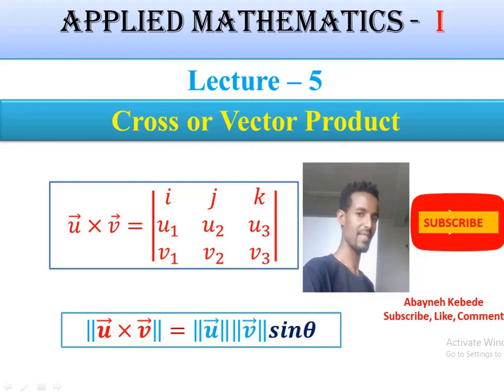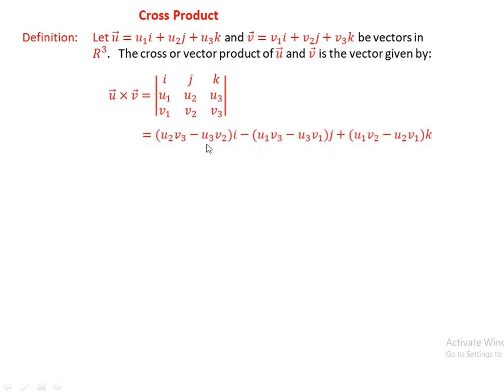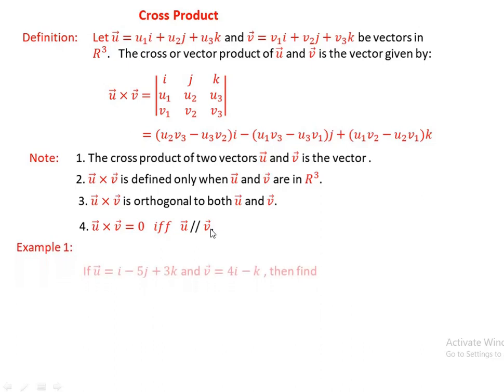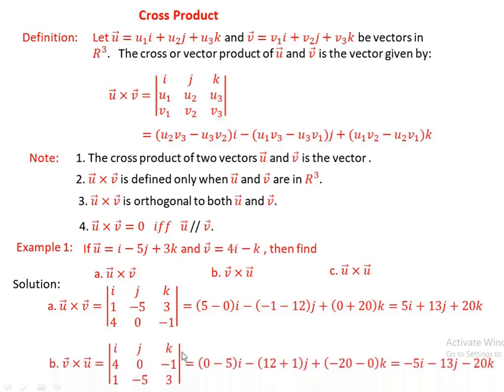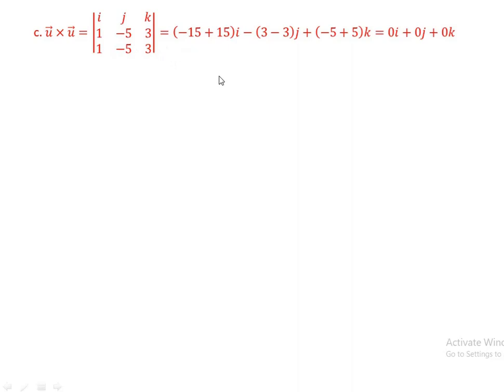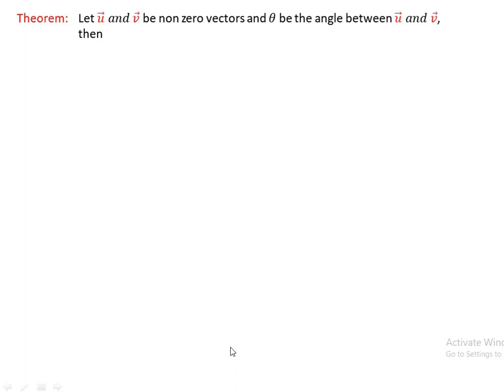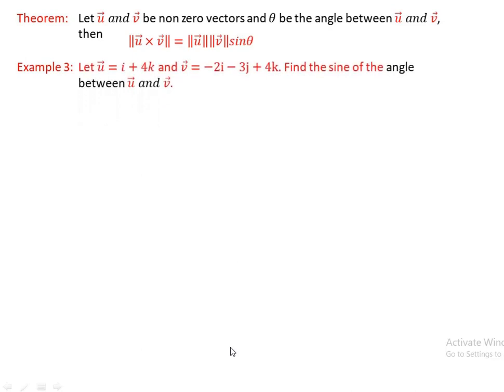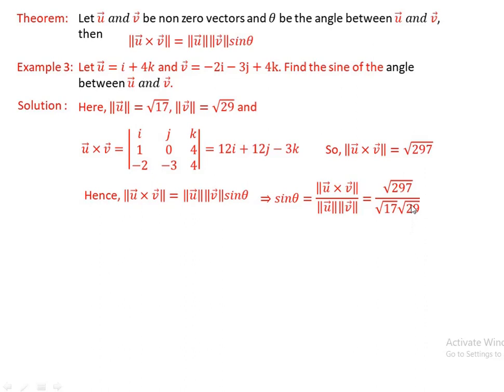Applied Mathematics I Lecture-5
In this part, we will discuss on definition, properties and examples on vector product or cross product  and etc.